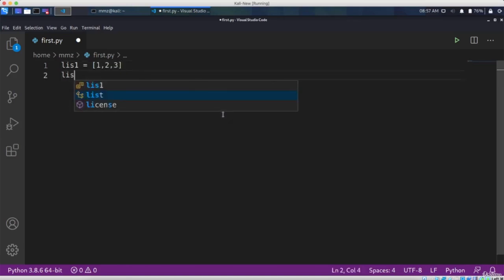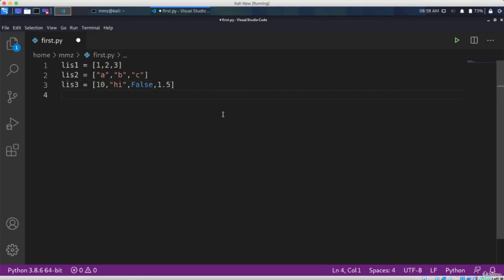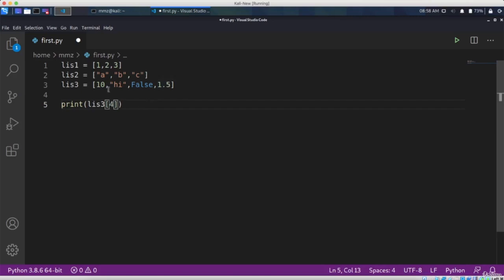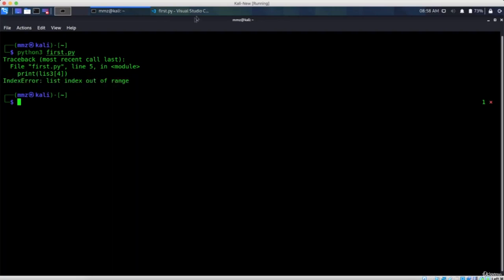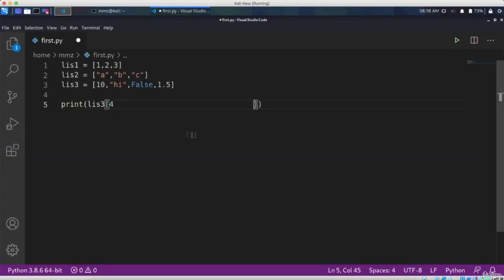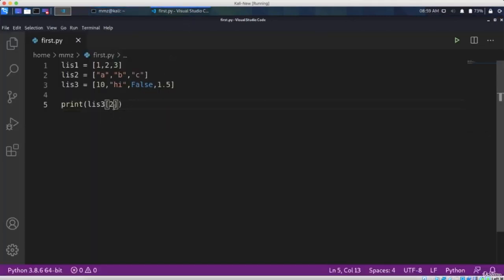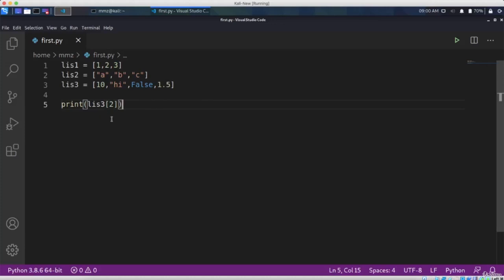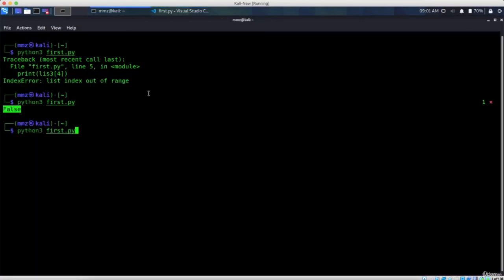Learn Python (for Beginners) - 14. Lists